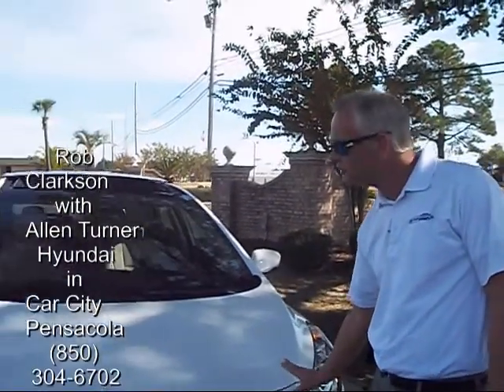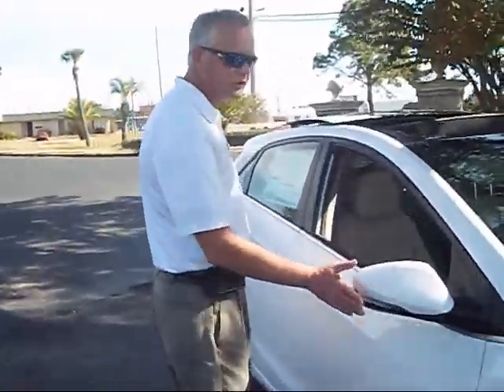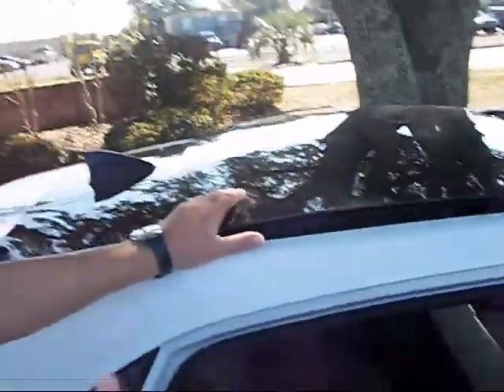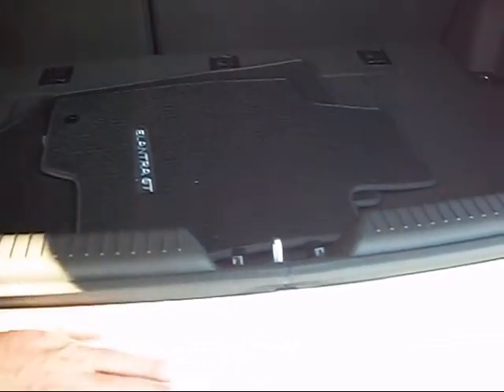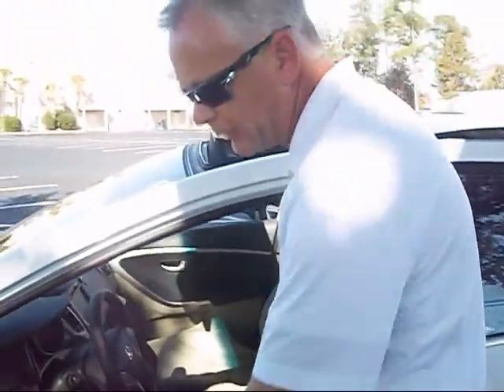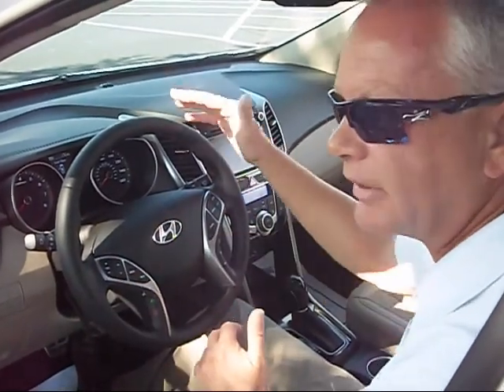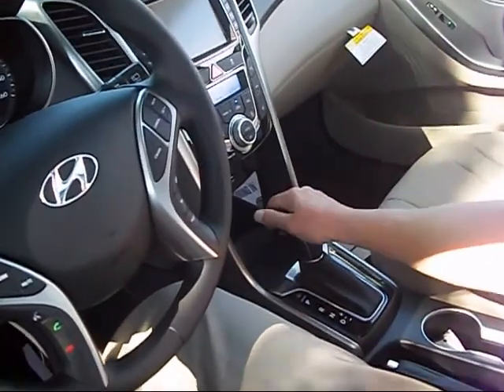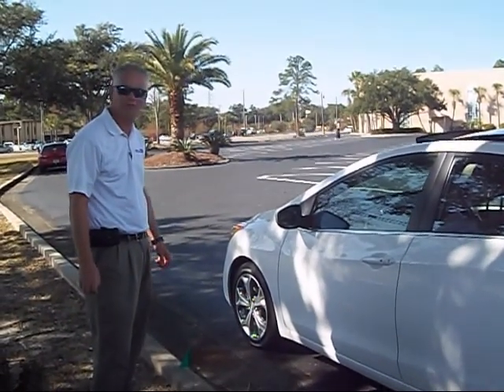2013 Hyundai Elantra gt at Allen Turner Hyundai in Pensacola and Mobile by Rob Clarkson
2013 Hyundai Elantra gt at Allen Turner Hyundai in Pensacola and Mobile